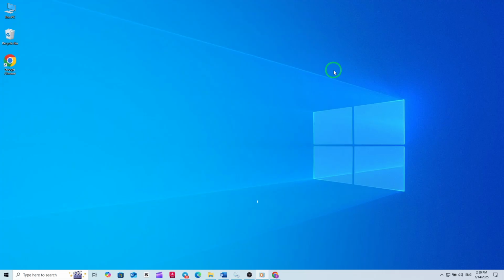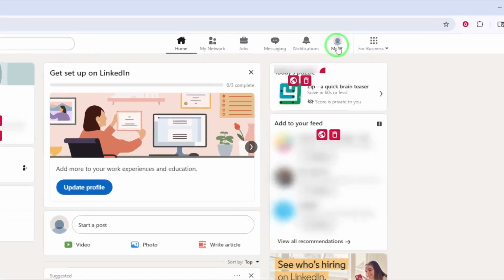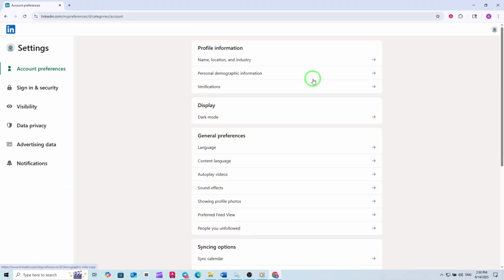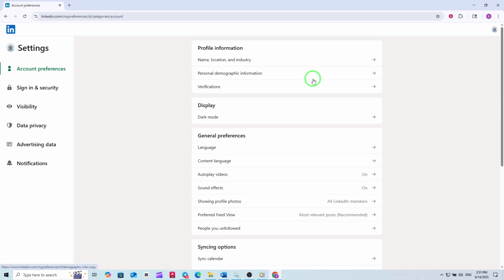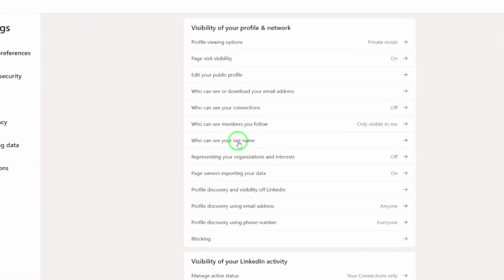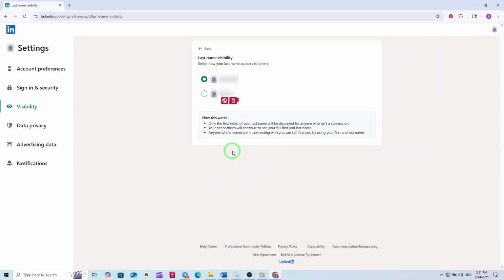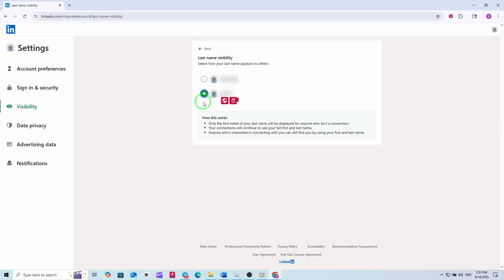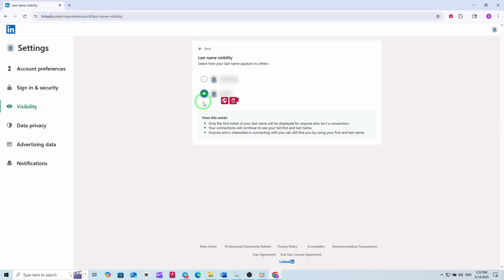How To Hide Your LinkedIn Last Name On PC (New Update)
Learn how to hide your LinkedIn last name on PC with the latest update. This step-by-step guide will help you control your LinkedIn privacy and display only your first name to others. Follow these instructions to keep your last name private on LinkedIn.

1. Open LinkedIn from your browser

2. Click on the Me icon at the top right corner

3. Enter to Settings and privacy

4. Then Visibility, enter to Who can your last name

5. Choose your name without last name

Take charge of your LinkedIn privacy settings and decide who can see your last name. Watch the video for a clear walkthrough and keep your professional profile secure-

Chapters:
00:00 Intro
00:12 Soultion
01:05 Outro